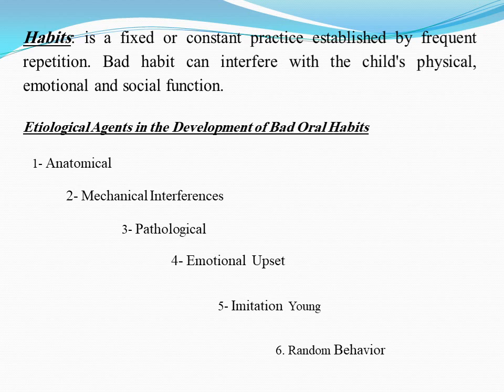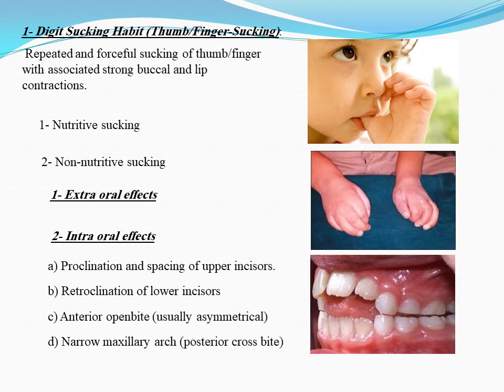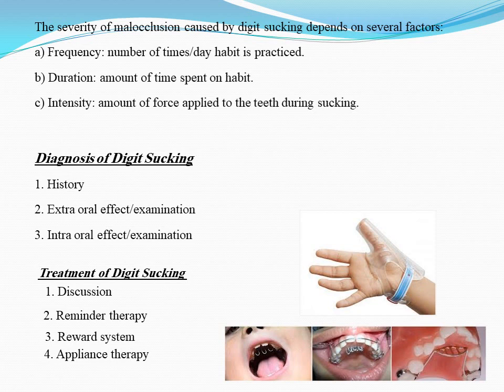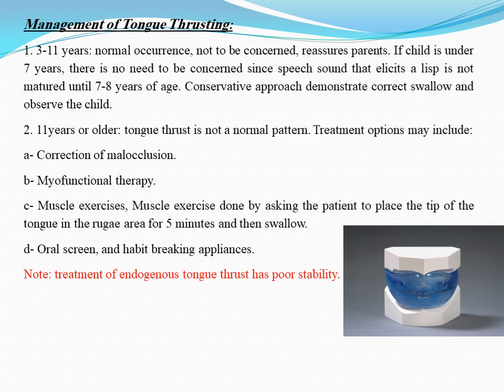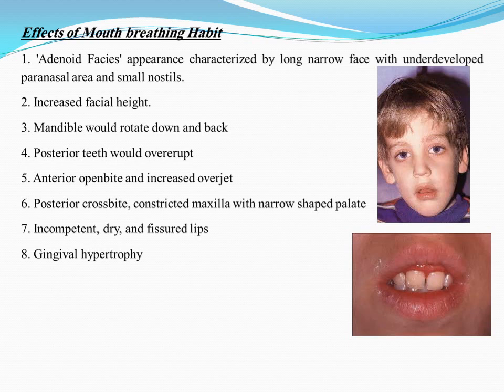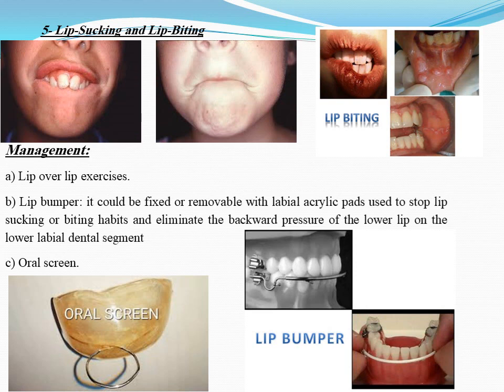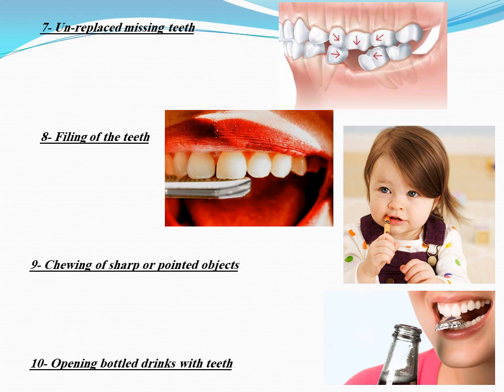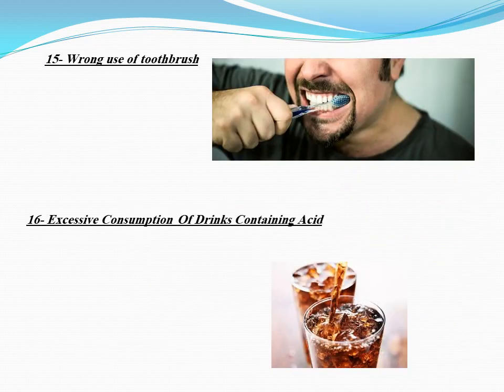5th stage Bad oral habits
5th stage  Bad oral habits